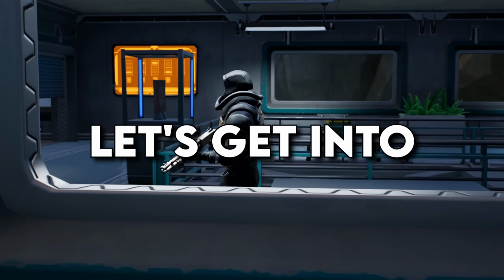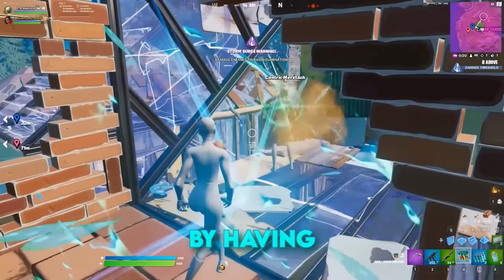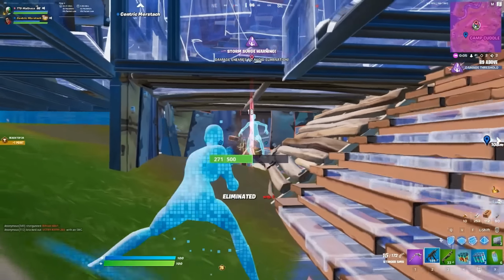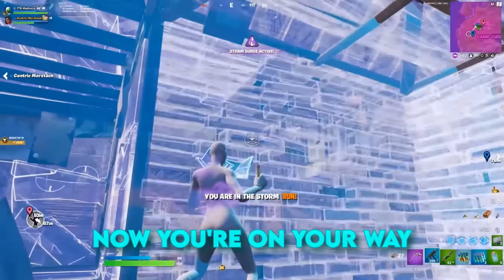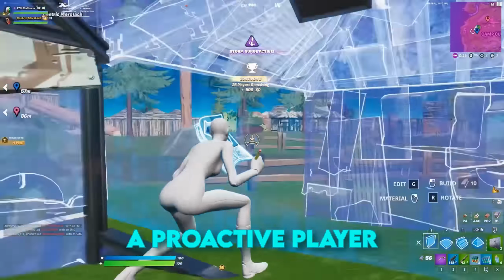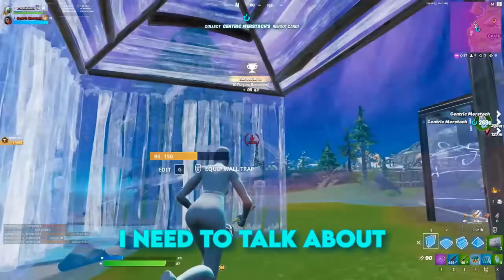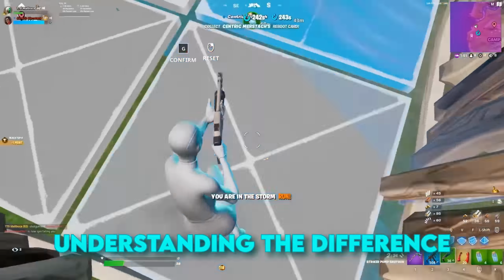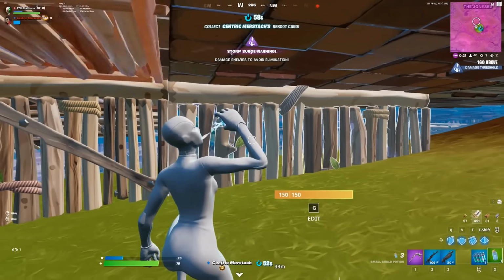How To Drastically Improve Awareness in Fortnite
In today's episode, we're going over what you can do that will help you improve your awareness a lot in Fortnite: Chapter 3.

If you wanna support me tremendously, use code "marrentm" in the Fortnite item shop.

I'm a content creator & player for Apeks, where we try to revolutionize both how eSports players grow and practice - consider checking out what we do through these

The incredible cinematics throughout the video is made by "M1K3 Editz" make sure to check him out!